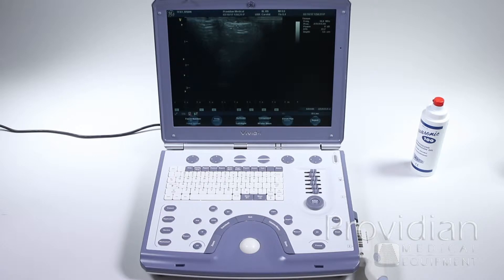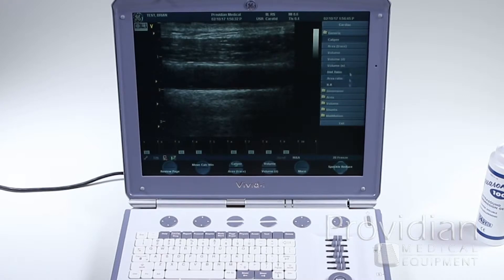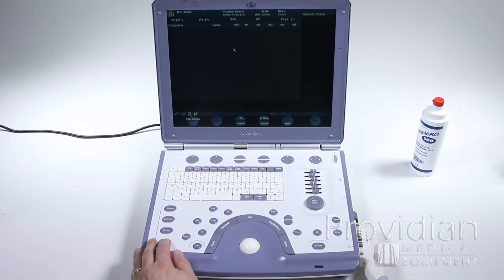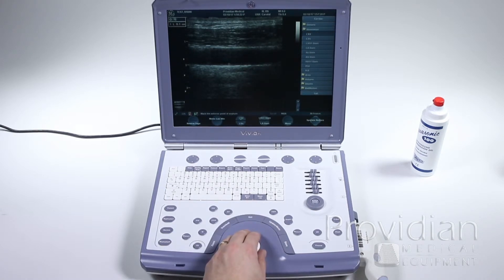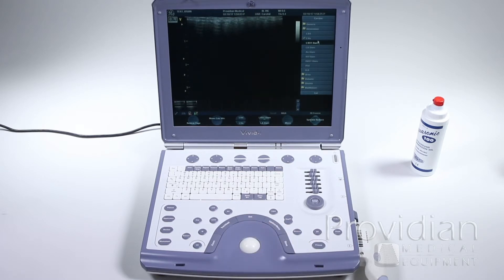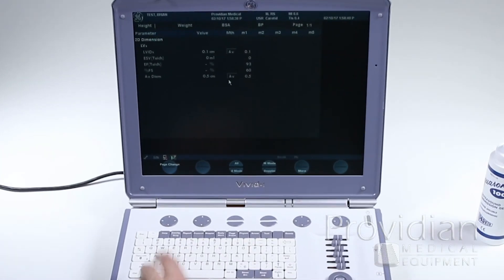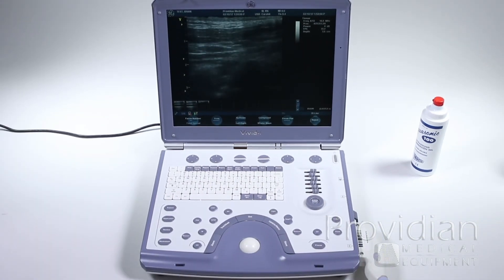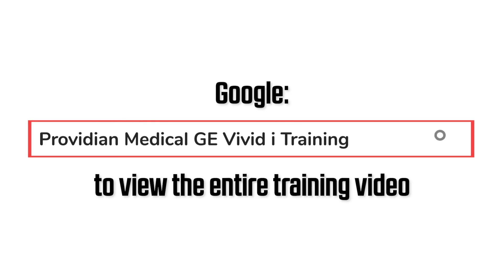GE Vivid I Training Part 4: Measurements & Annotations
Learn how to take measurements and make annotations on the GE Vivid i portable ultrasound machine. This video contains the first 2 minutes of a 7-minute video covering calculations and commenting with the Vivid i cardiovascular ultrasound machine. For the complete video and links to the complete training series, go